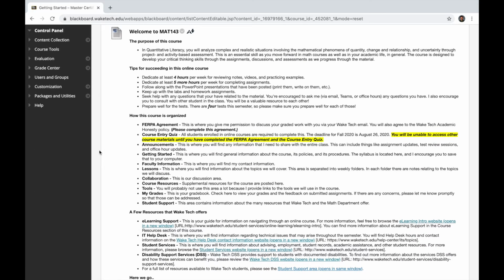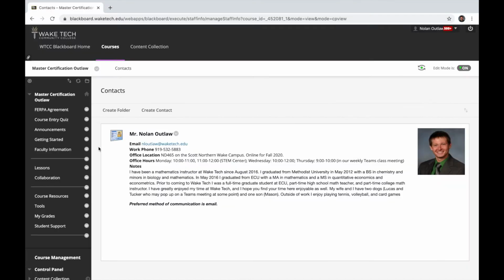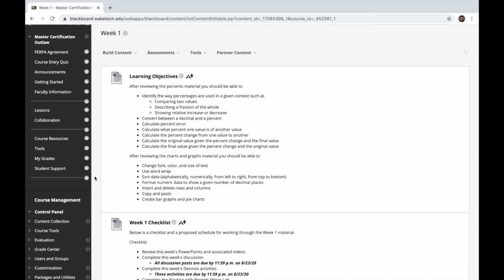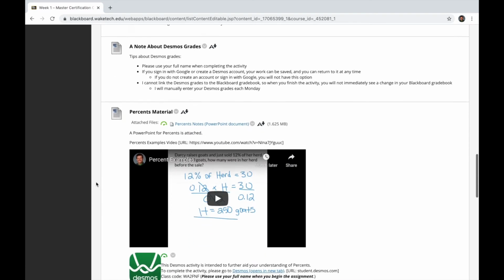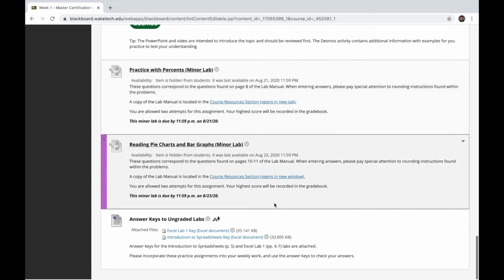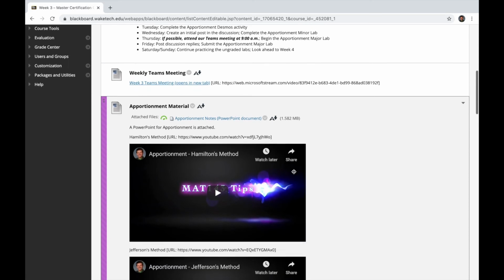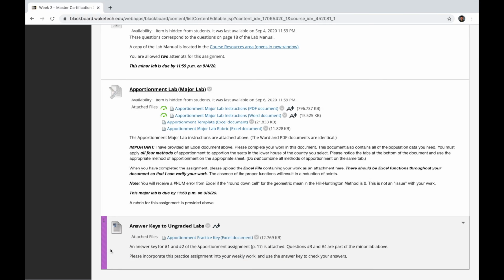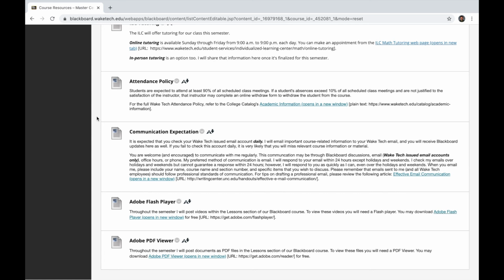MAT143 Course Tour